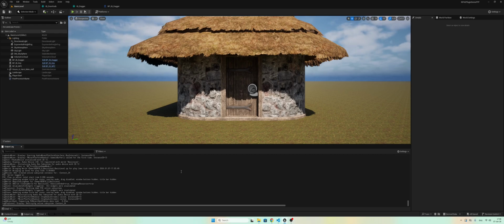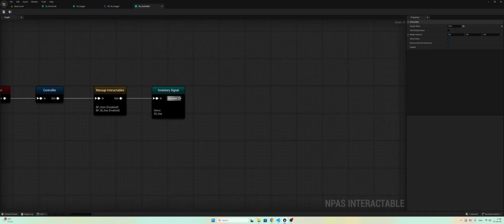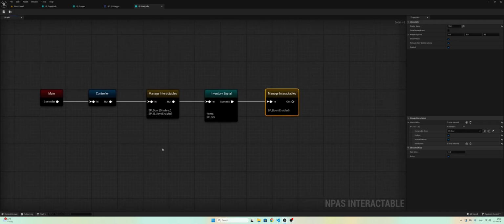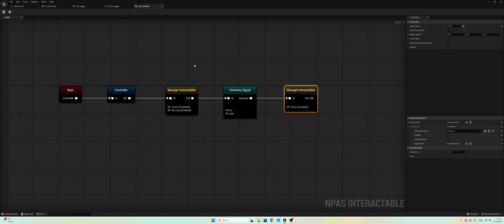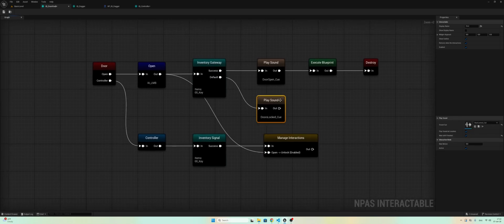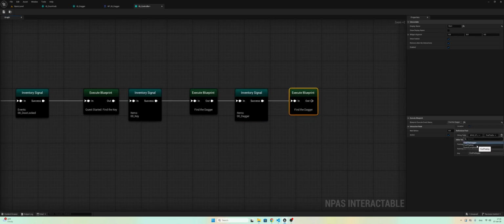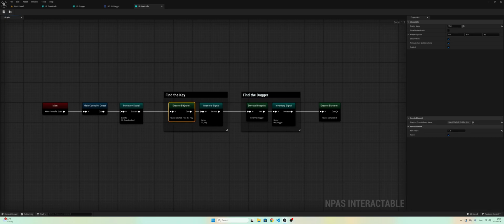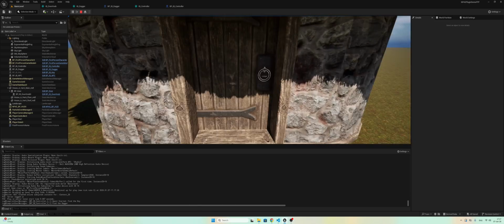Node Based RPG Interaction System (NPAS) UE5 Plugin: Controllers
In this episode I introduce Controllers—powerful components used to manage dependencies between objects. We explore how Controllers help organize gameplay flow, coordinate Interactions and define Quests.